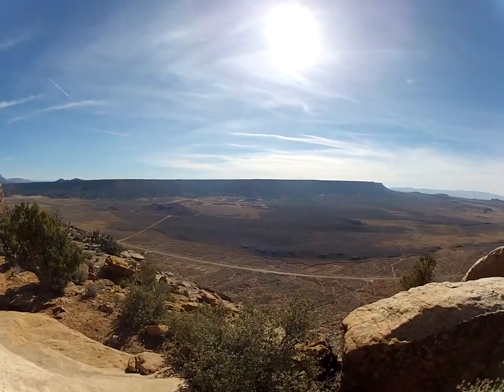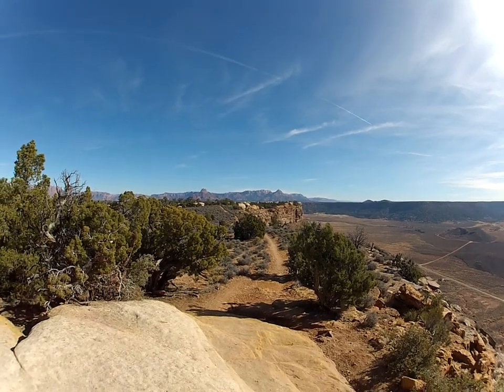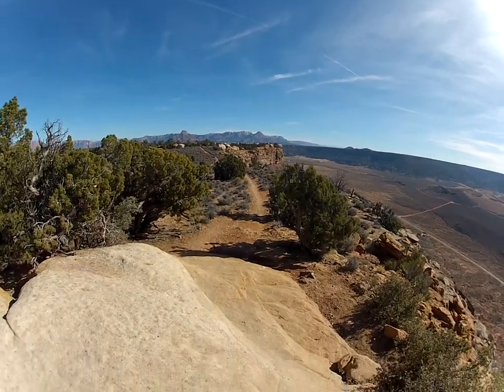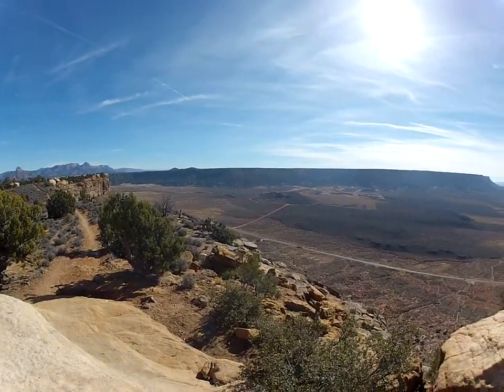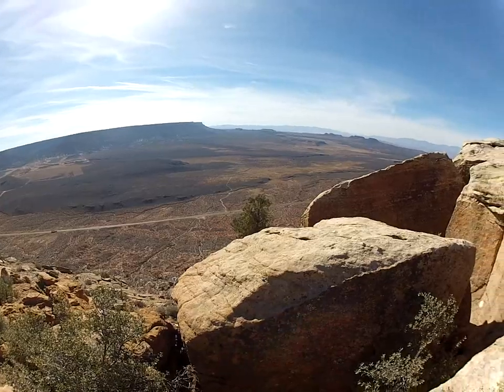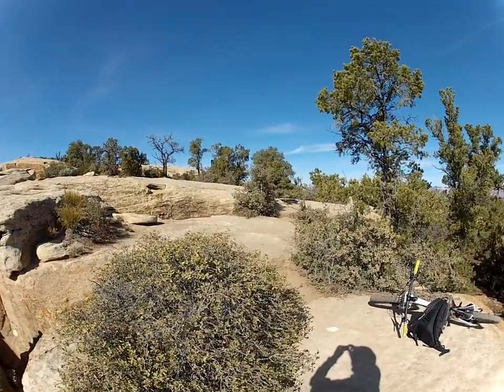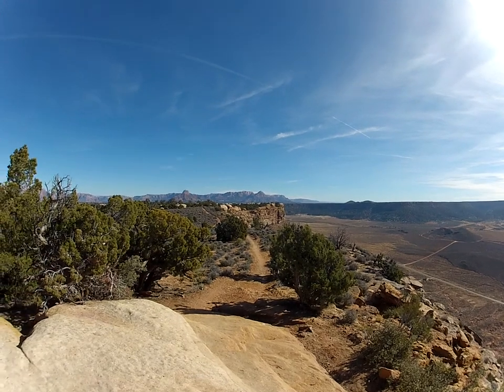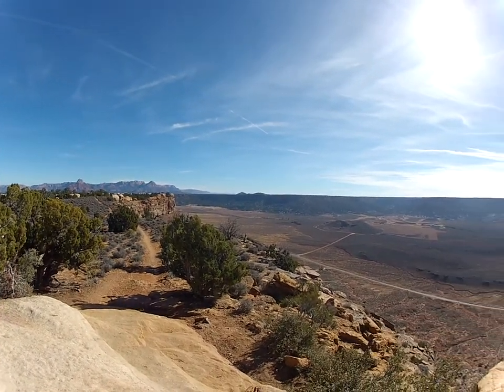South Rim trail overlook (part 1) 1-28-14